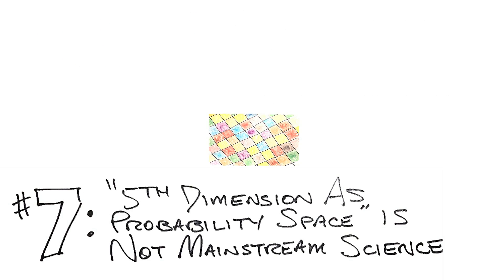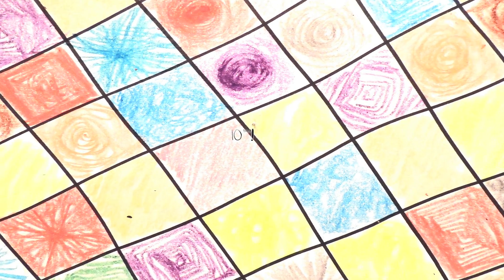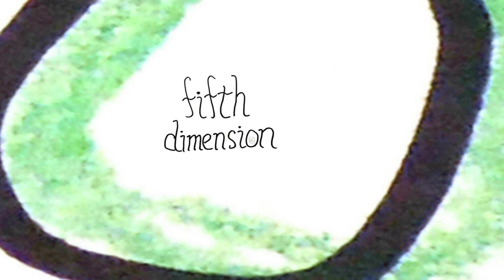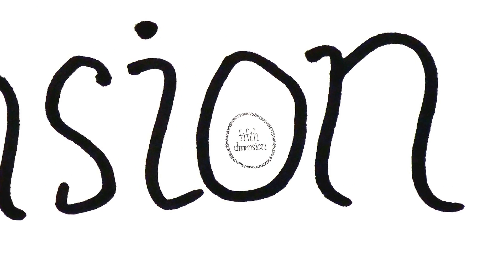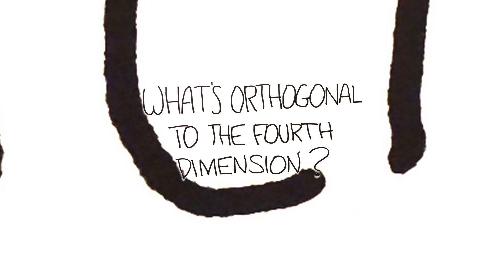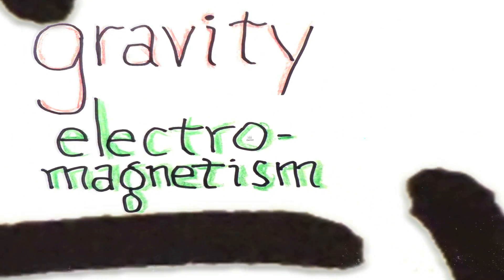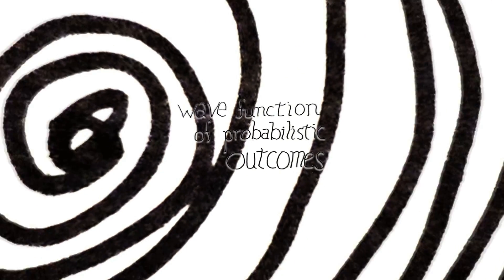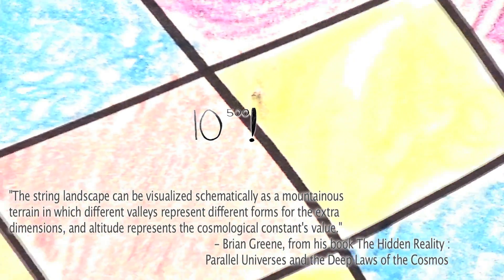5th D as Probability is Not Mainstream Science?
This is #7 in a series looking at common criticisms of this project. To see what the fuss is about watch my video "Imagining the Tenth Dimension - 2012 Version"